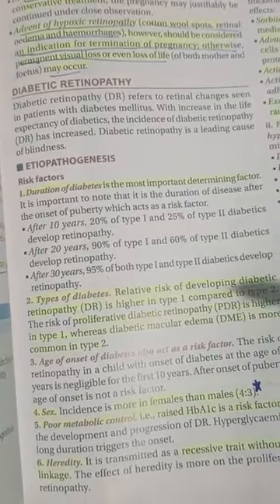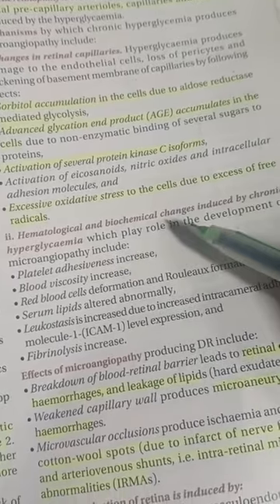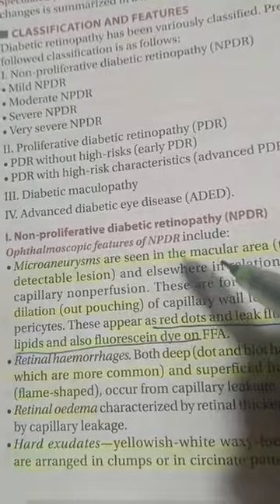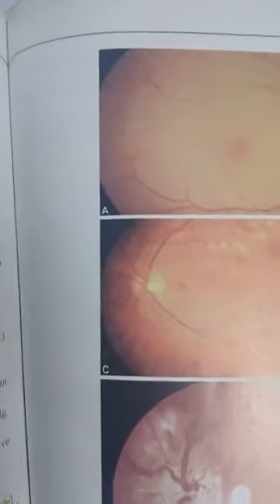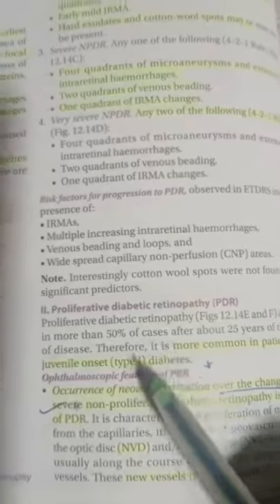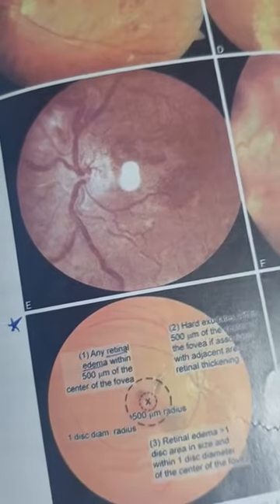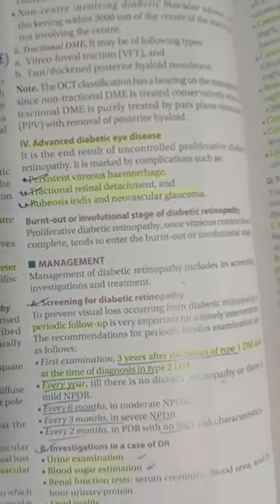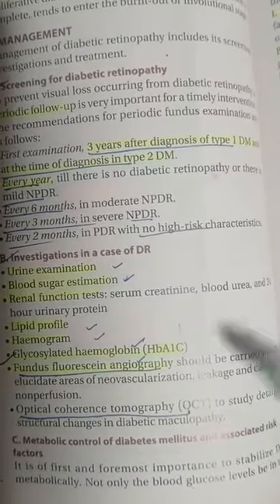Diabetic Retinopathy : Retinal disorders:Ophthalmology